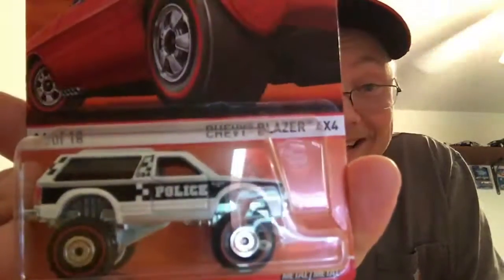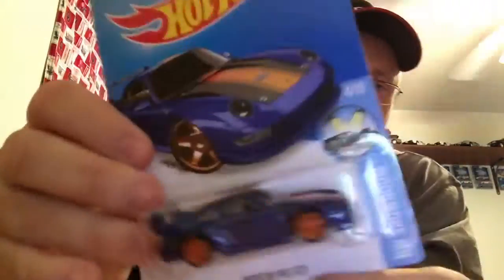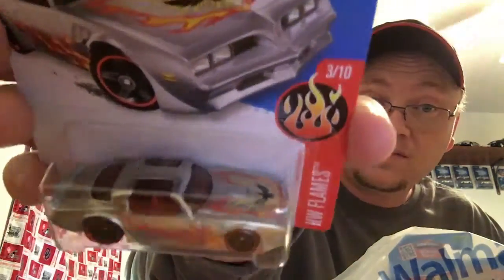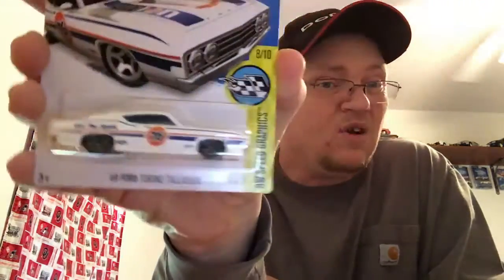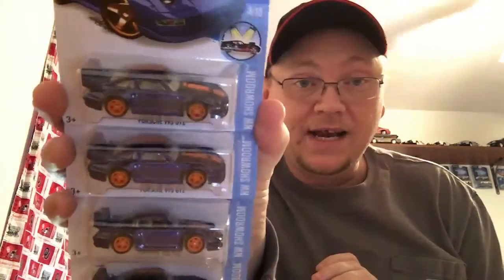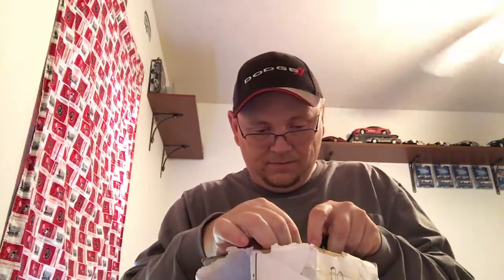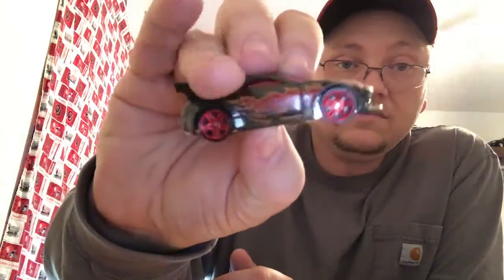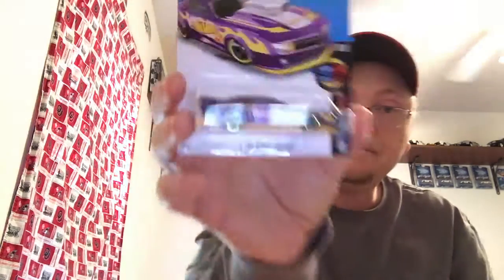SUPER-DUPER STORE FINDS & MAILBOX STUFF